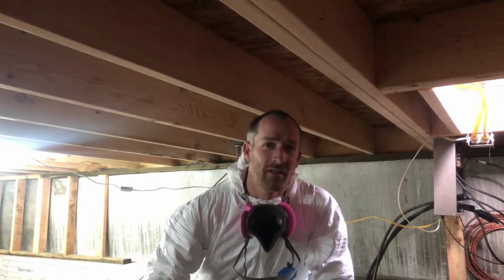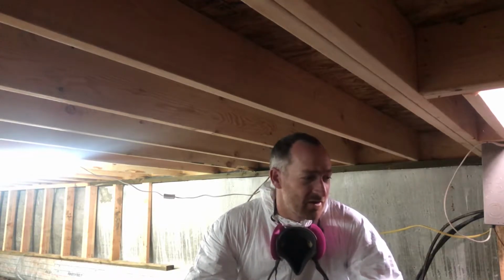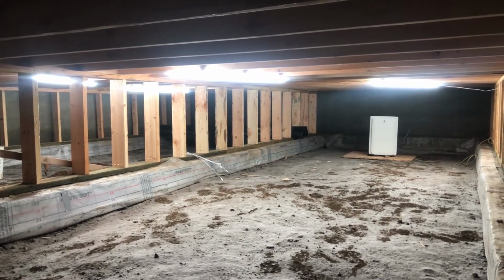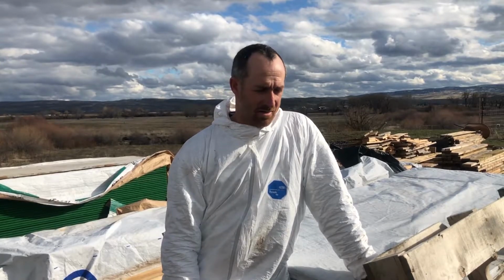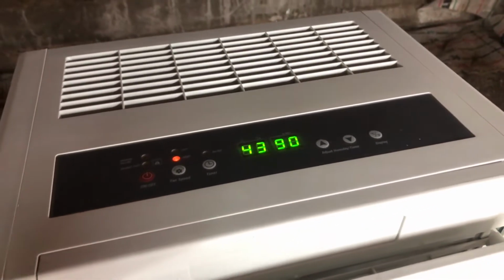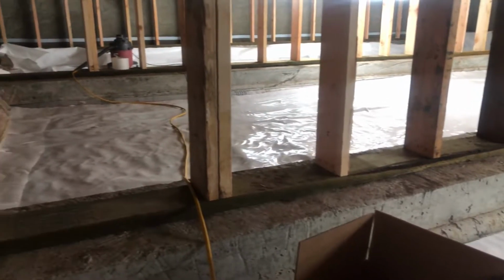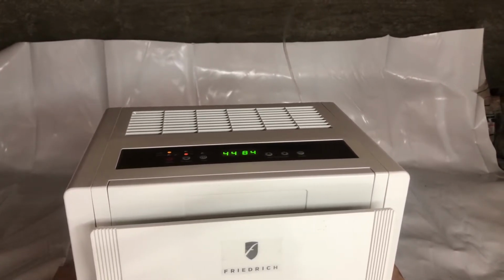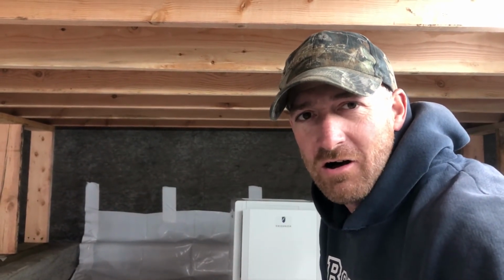Historic Guest Barn Renovation - Episode 10, Crawlspace Drama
It's time to get into the crawlspace and get things wrapped up - something we would have normally done before the floor went down.  Unfortunately, since the vapor barrier was on backorder, the construction of the crawlspace was a bit out of sequence, causing some unexpected problems.  Check out this video to see how we remediate the problems.